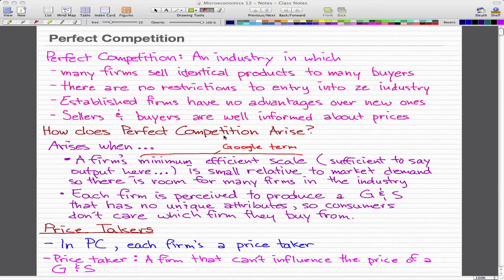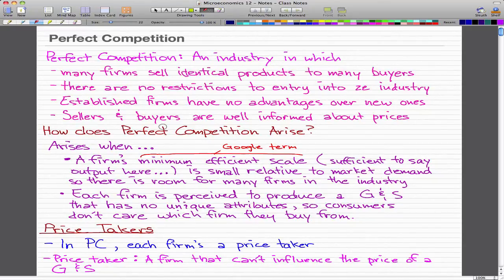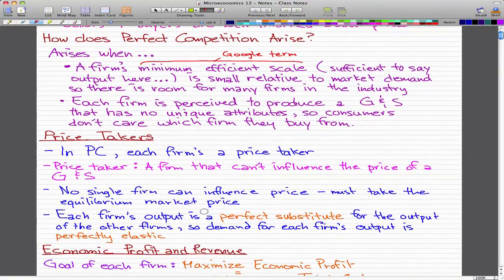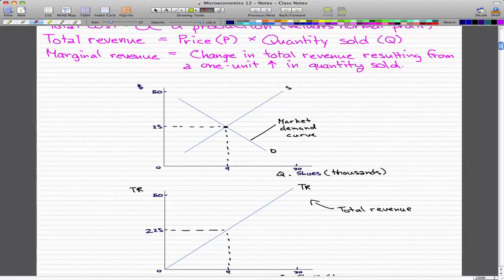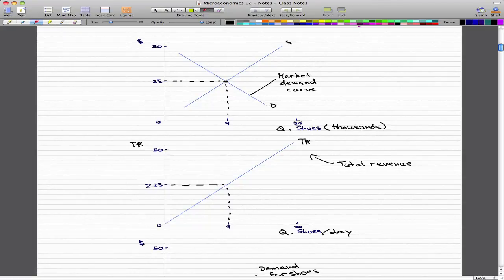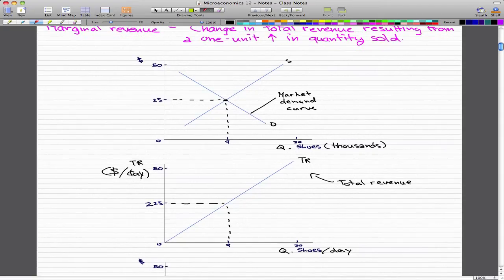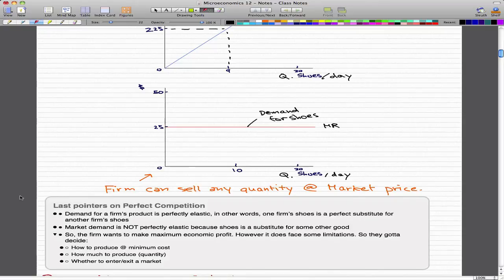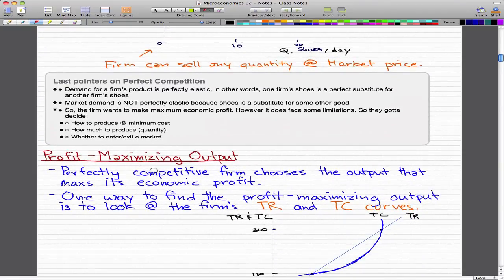Microeconomics - 120: Perfect Competition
Perfect Competition, Price Takers, Goals, Economic Profit and Revenue.

Oh yeah, and some graph work.